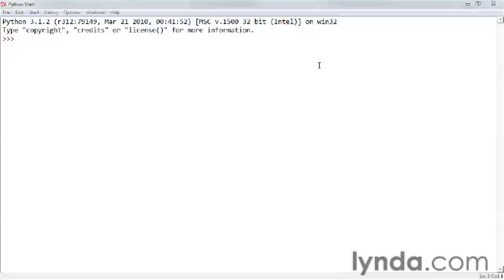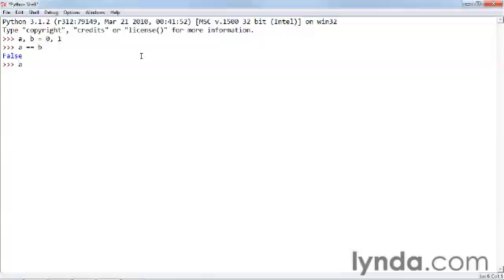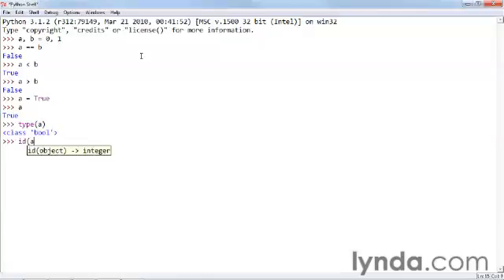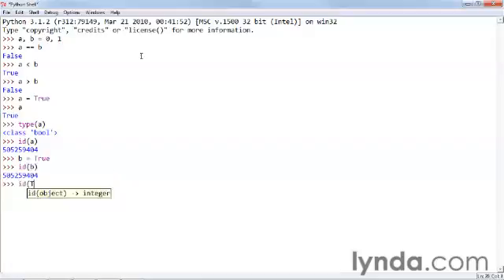truefalse part 22